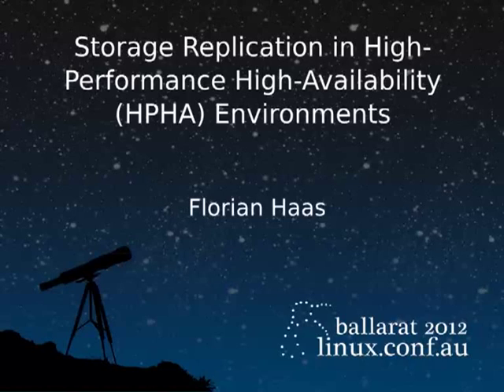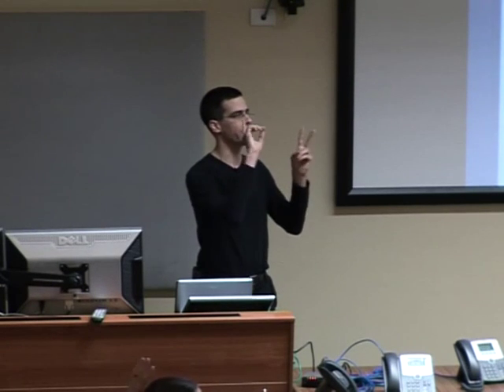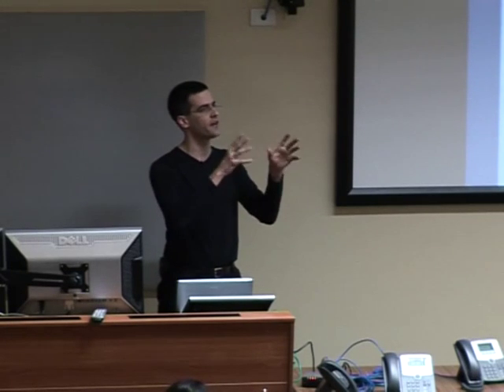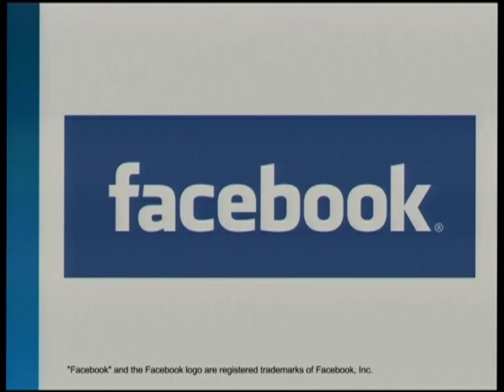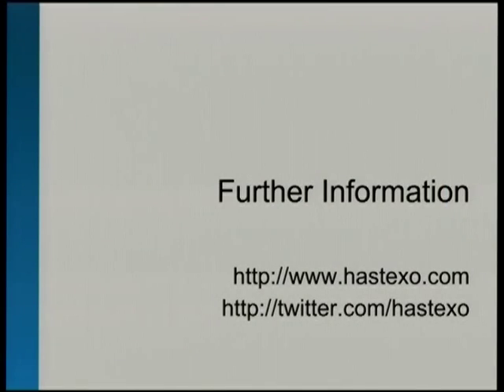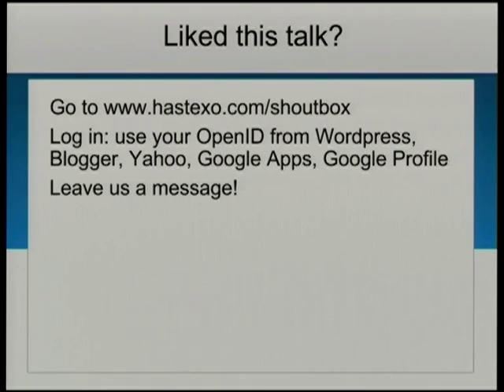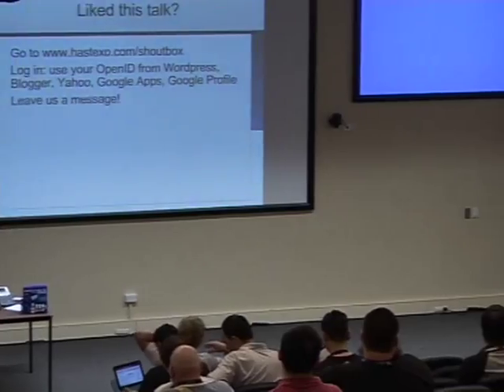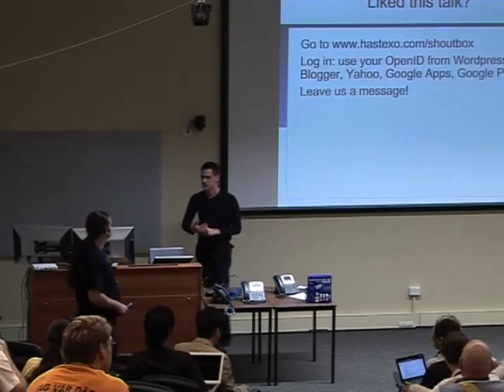Storage Replication in High-Performance High-Availability (HPHA) Environments